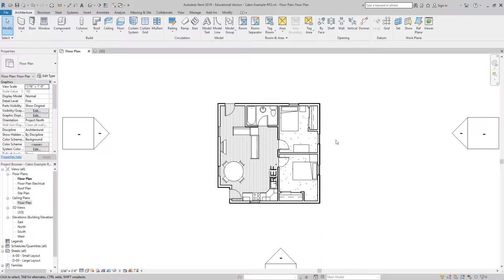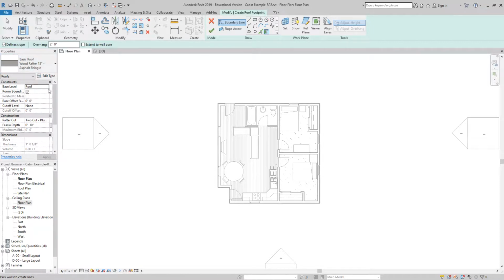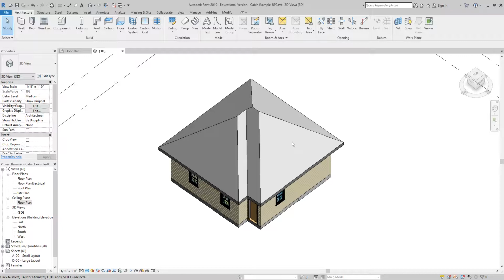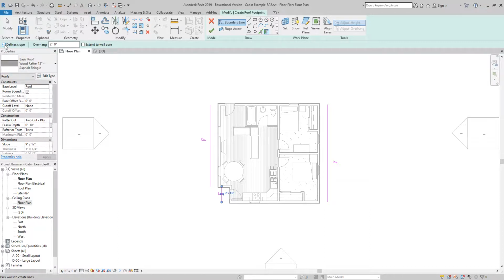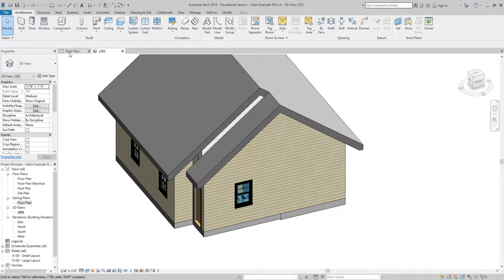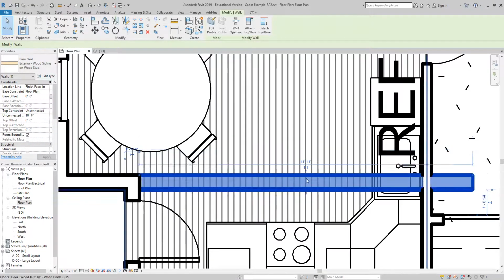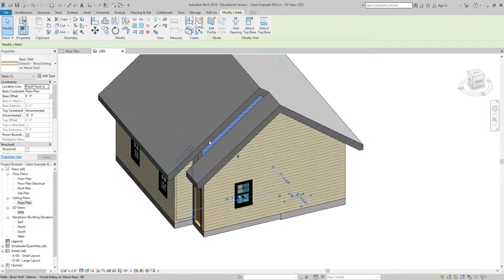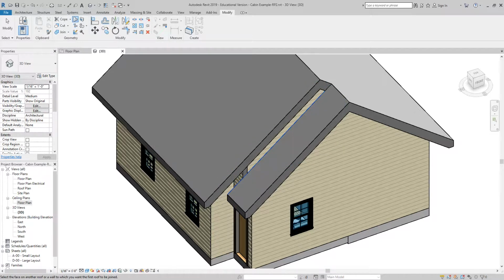Revit- Adding Roofs (Gable and Hipped)